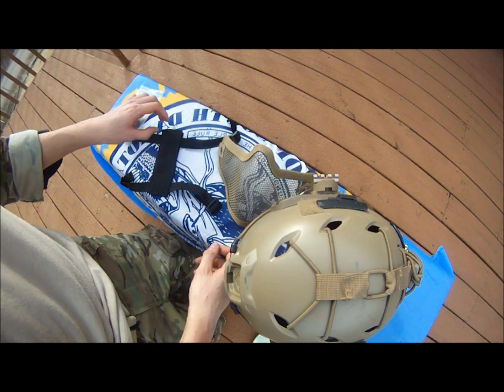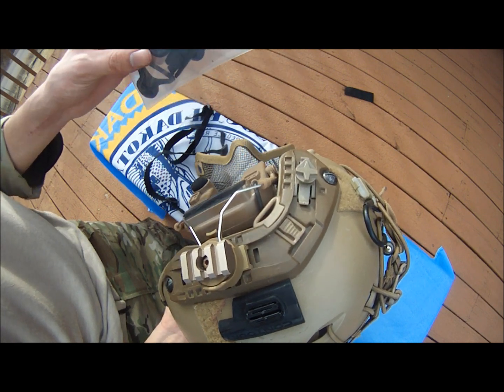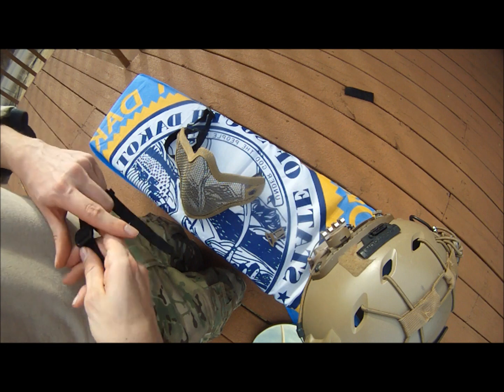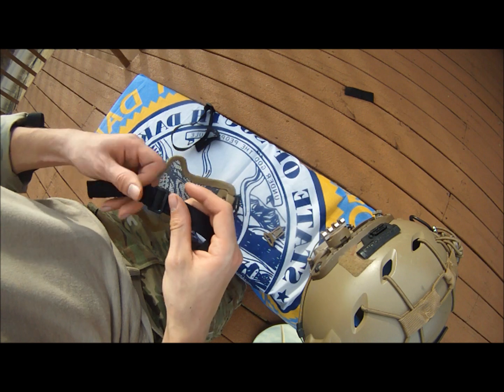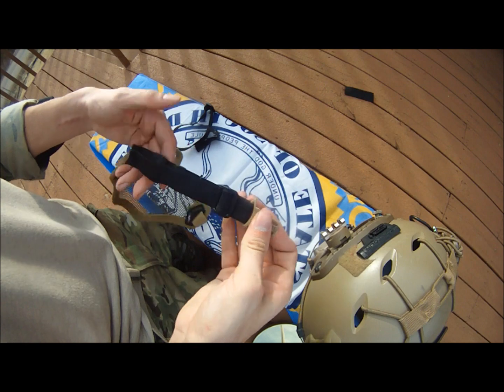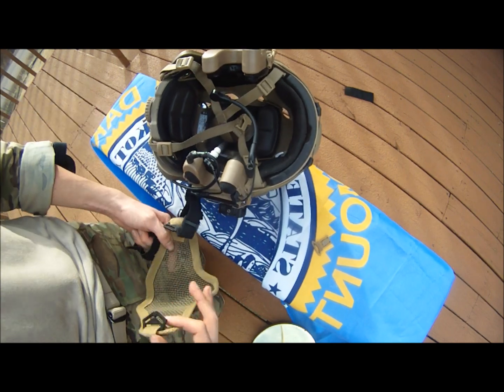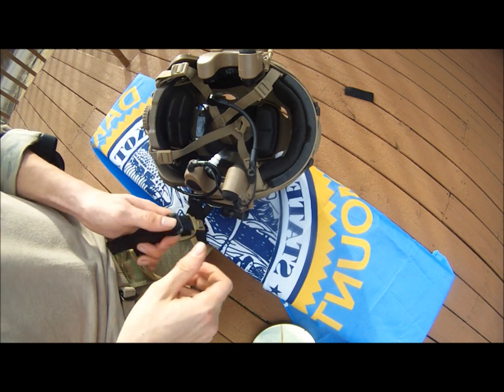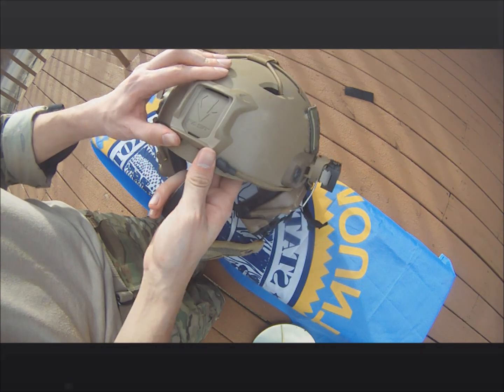How To: Wire Lower Mask Mod for FAST and AirFrame Helmets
Quick video how to on getting a lower mask to attach to you helmet freeing up comfort of your head.

Flag clip: South Dakota Flag from MotionElemets.com

Play Safe, Play Hard. See You Out There.Aas